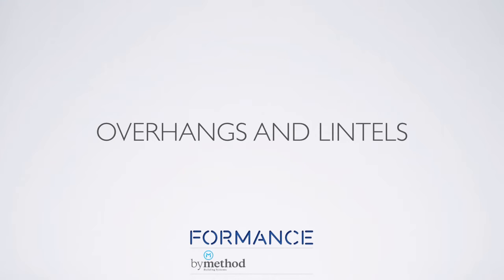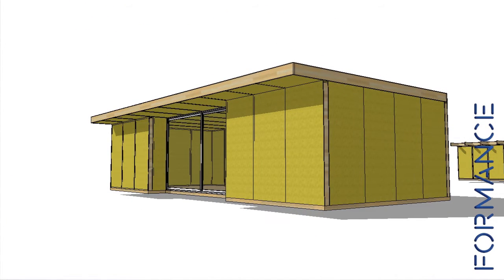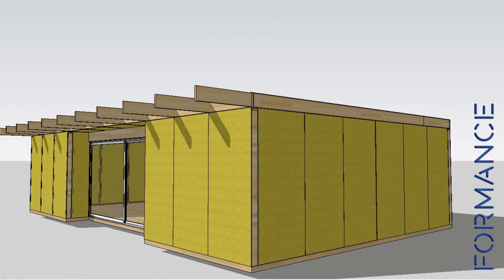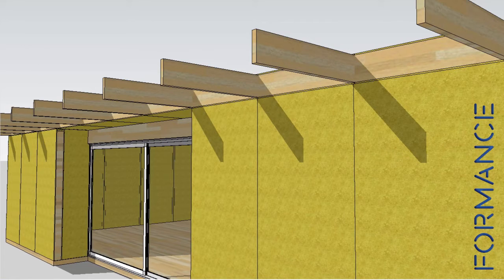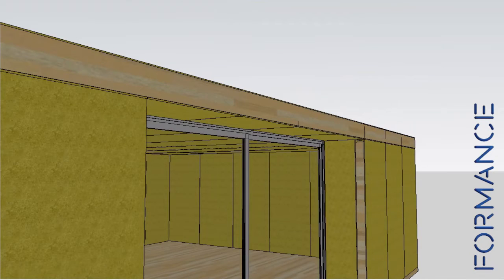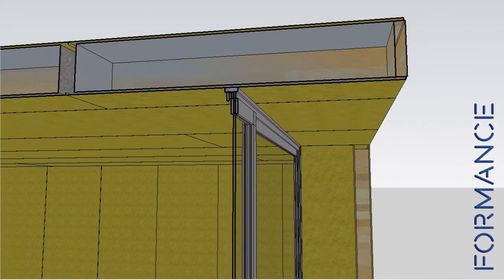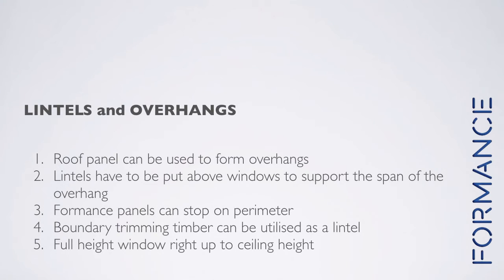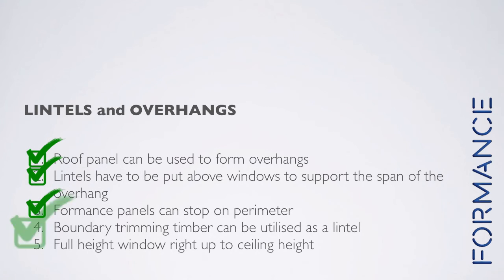Formance Lintels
Get the Complete Guide to Structural Insulated Panels (SIPs) by clicking
For more information about Formance Structural Insulated Panels (SIPs) in New Zealand,